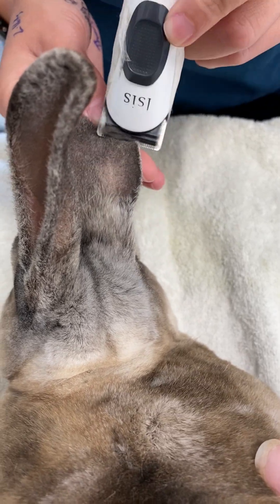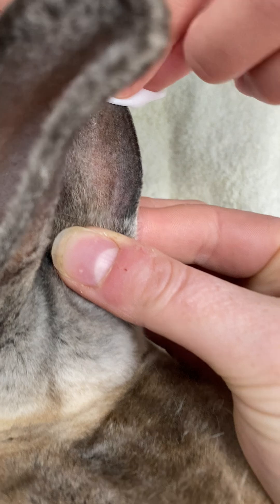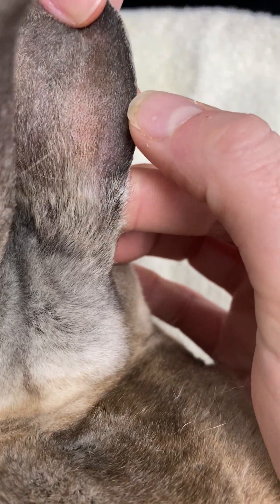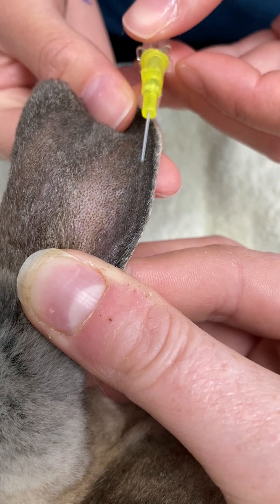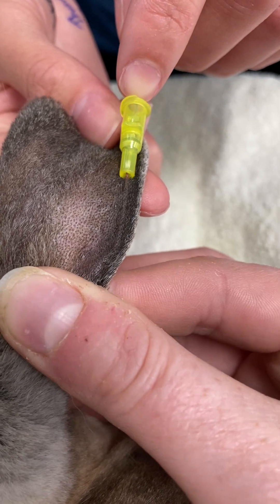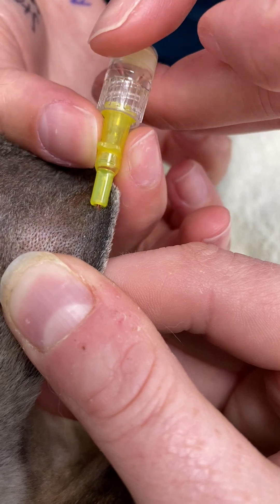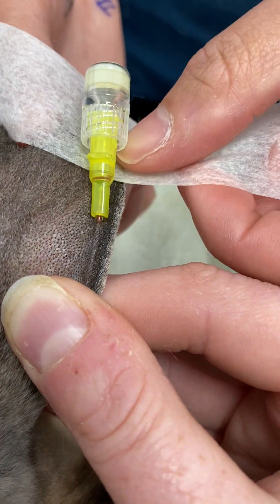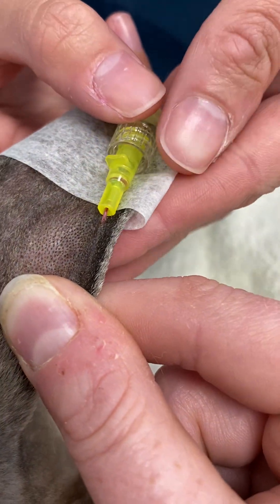How to place an intravenous catheter in a rabbit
Intravenous catheterisation should be considered I all rabbits undergoing a sedation or general anaesthesia, or those being hospitalised for any condition. In this video we will be utilising the marginal auricular vein. Clipping the ear and applying EMLA will make your patient more comfortable and make placing the cannula easier. make sure your patient is on a flat surface and appropriately restrained. You could utilise the bunny burrito technique demonstrated in our other video.